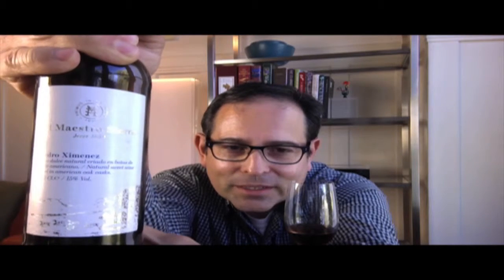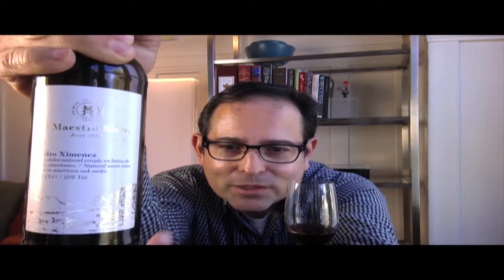El Maestro Sierra Pedro Ximenez Sherry NV - 94 Points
El Maestro Sierra Pedro Ximenez Sherry NV

Salute,

James